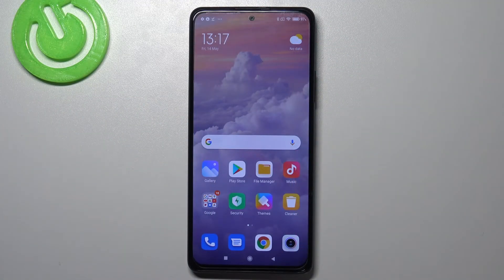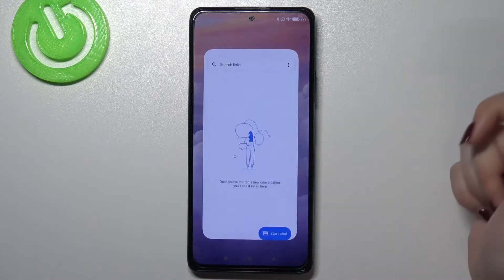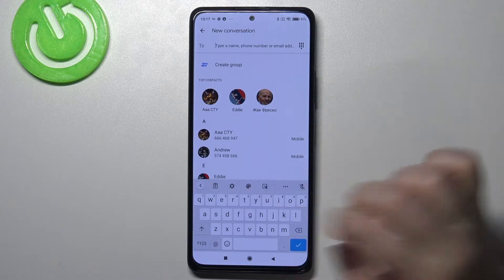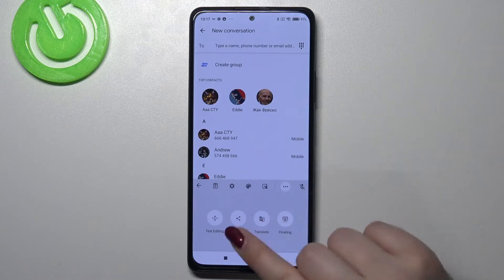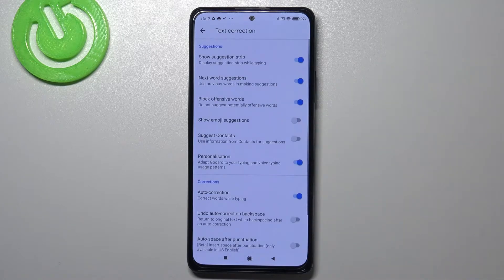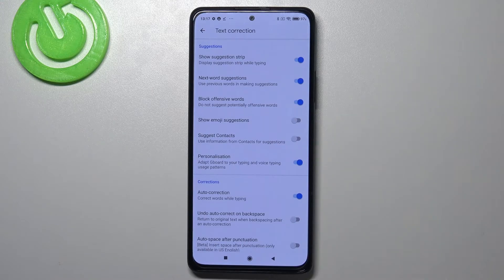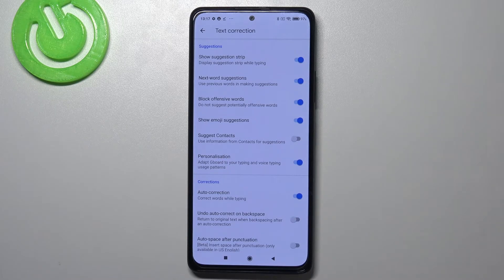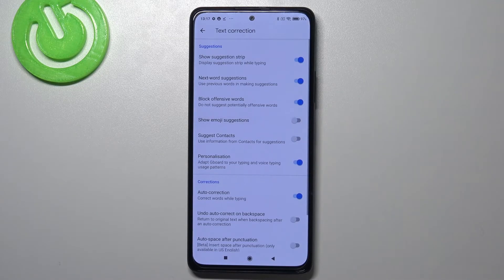How to Show Emoji Suggestions in XIAOMI Redmi Note 10 Pro – Add Emoji Suggestion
Learn more information about XIAOMI Redmi Note 10 Pro:
Hi there! Have you ever been wondering how you can use emoji suggestions on your XIAOMI Redmi Note 10 Pro? In today's video we're going to show you how you can enable emoji suggestions on your XIAOMI Redmi Note 10 Pro just in a couple of simple steps. You will find this video extremely useful in case if you like to use emojis a lot, cause it works the way that it suggests emojis to text you type. So if you wish to learn how you can enable emoji suggestions, all you need to do is just watch this short video to the end, follow the instructions described by our specialist and try to perform this operation yourself on your XIAOMI Redmi Note 10 Pro.

How to Set Up Emoji Suggestions in XIAOMI Redmi Note 10 Pro? How to Set Up Emoji Predictions in XIAOMI Redmi Note 10 Pro? How to Manage Keyboard Settings in XIAOMI Redmi Note 10 Pro? How to Activate Emoji Suggestions in XIAOMI Redmi Note 10 Pro? How to Enable Emoji Suggestions in XIAOMI Redmi Note 10 Pro? How to Show Emojis in XIAOMI Redmi Note 10 Pro?